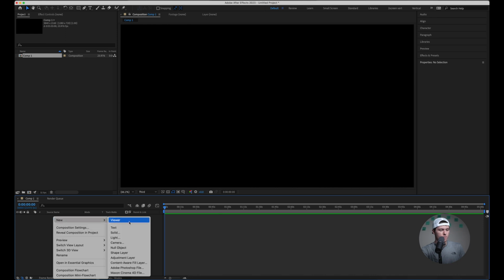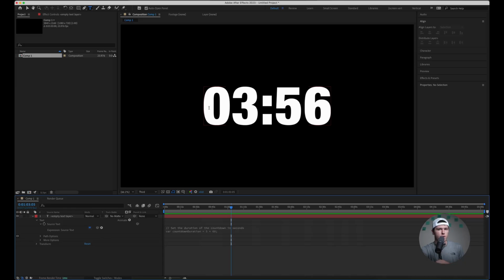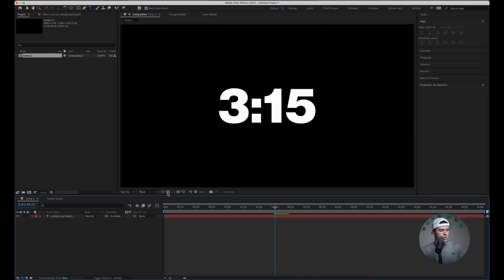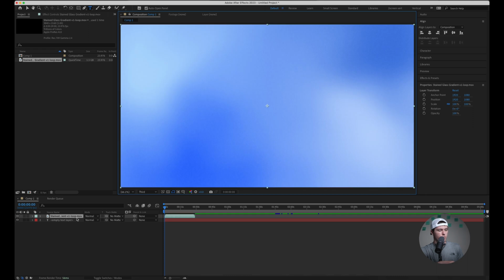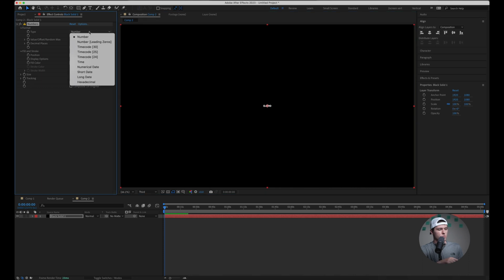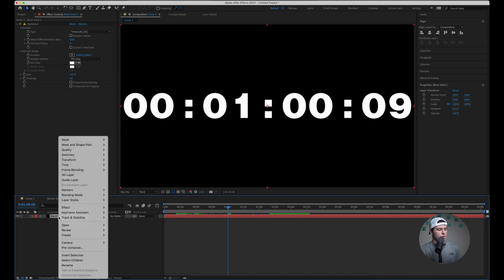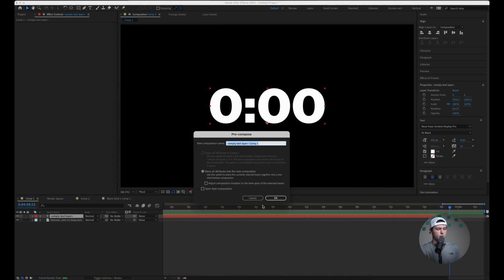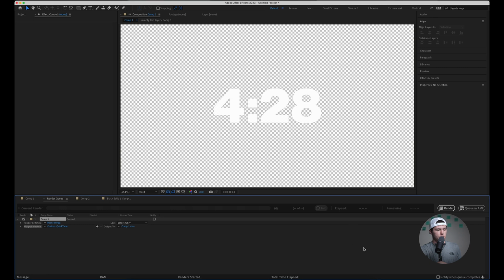How to Make Church Countdowns in After Effects (No Plugins!)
Learn how to create a visually appealing 5-minute countdown for your church services in After Effects with this tutorial. Whether you prefer using the Numbers effect or expressions, this video covers 2 different ways to create custom countdowns in After Effects, even utilizing ChatGPT AI to generate an expression!

Links:
ChatGPT

Chapters:
00:00 - 00:05 Intro
00:05 - 04:19 Method #1 (AI Expression)
04:19 - 07:48 Method #2 (Numbers Effect)
07:48 - 08:41 Exporting
08:41 - 08:57 Outro